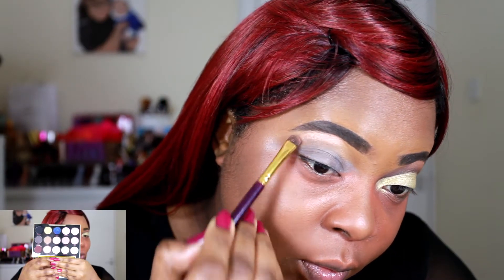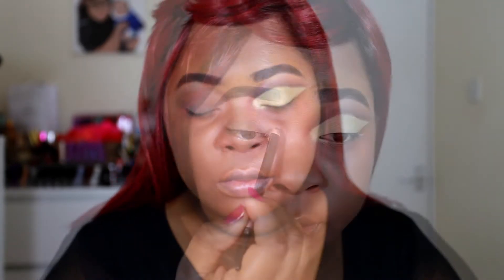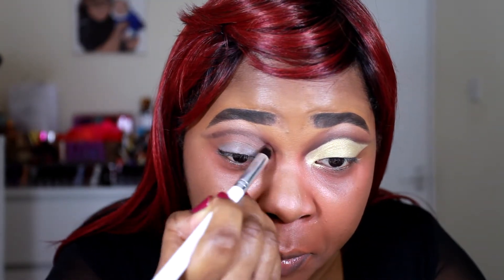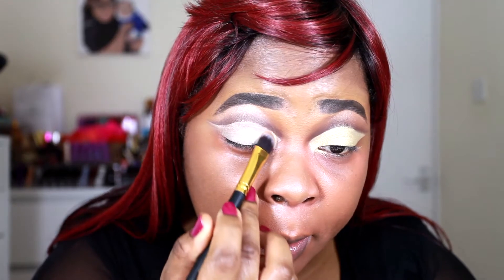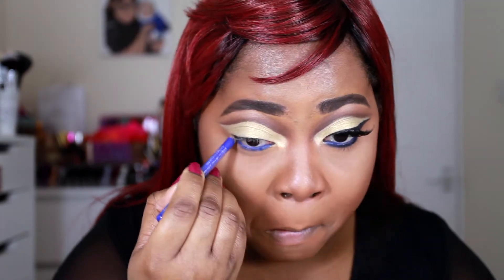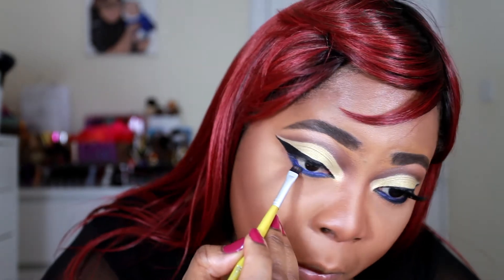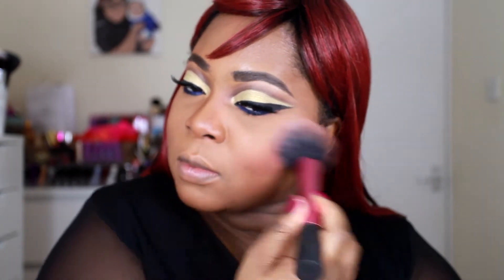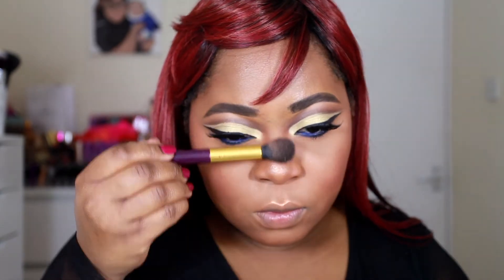Gold cut crease with a pop of colour| Urbandecay Gwen Stefani palette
This is a Valentines inspired cut crease with a pop of colour. This post was supposed to go up on the 13th of February but as some of you are aware, my Mac Book decided to give up on me :(. I managed to retrieve some of the data off my system (this post and video included) almost 1 week later thanks to the guys at apple but I fear I will be a bit hindered from posting videos for a while.

I am a firm believer of staying humble and asking for help when needed, on that note, here is my plea for help. My Mac Book was my everything and I invested a great deal of money into her many years ago and I am afraid that my vlogging and blogging has not yet reached the level of replacing faulty equipment. I would seriously appreciate your help and support towards purchasing a new one as I would like to keep bringing you guys videos and posts, this is a plea for help and not compulsory at all but I guess I can only achieve things by asking.

Whatever is in your heart to give is and will be truly appreciated as I know it is not your responsibility to help a broke blogger out but if you decide to, my paypal email is . God bless you guys and as I said before, I truly love and appreciate all your help and support.

Dodo lashes.com: save an extra 5% by using "Medeaij" at checkout.